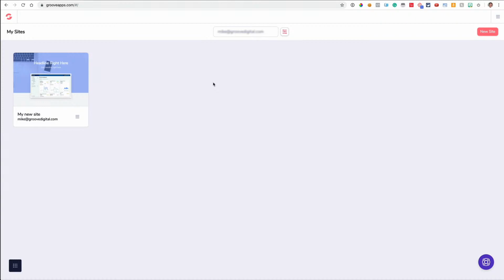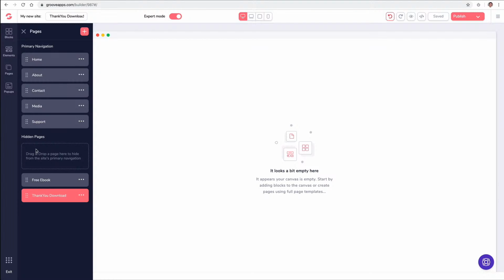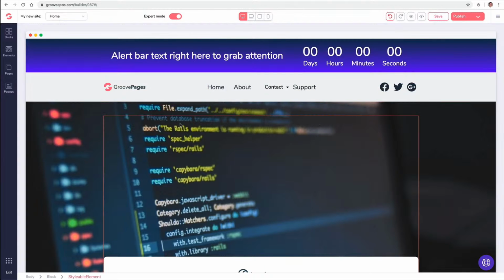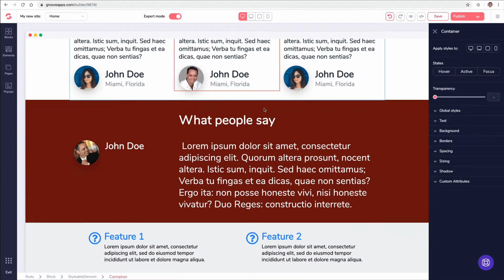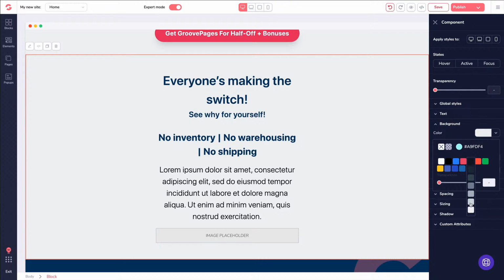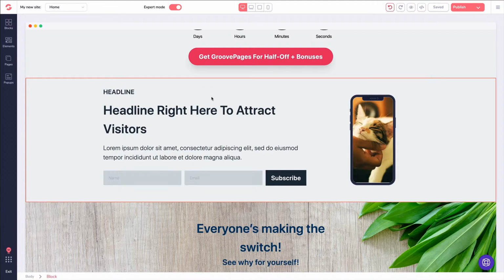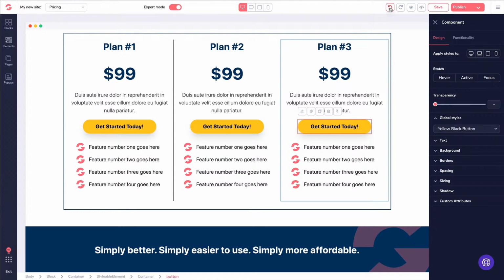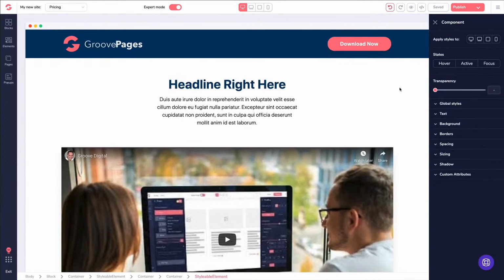GrooveFunnels Demo Review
Forget all the complicated, expensive and mediocre website creators and funnel builders.

Get the BEST software tools in the industry for FREE!

Save hundreds a month and earn thousands more… but for a limited time only:

groovepages review
groovepages reviews
groovepages review 2020
groovepages
groove pages
groovepages bonus
groovefunnels
groove funnels
groove digital
clickfunnels vs groove pages
kartra vs groove pages
builderall vs groovepages
GroovePages vs Kartra vs ClickFunnels
groovepages free